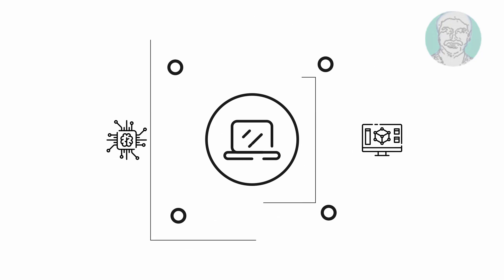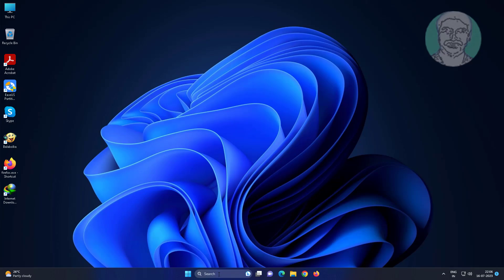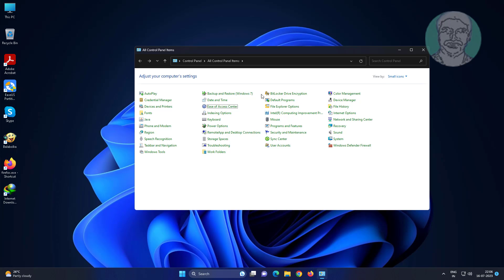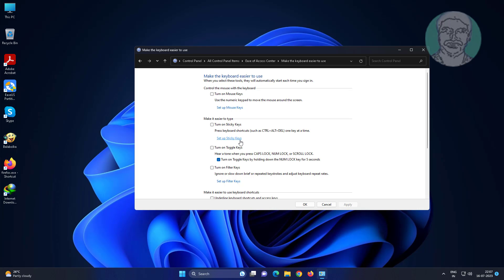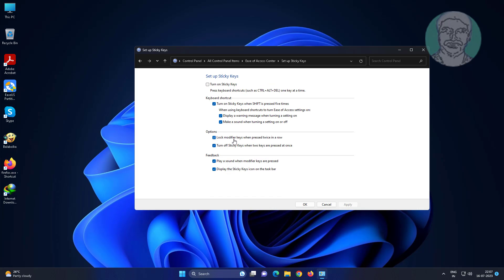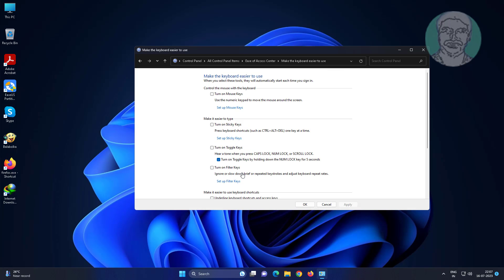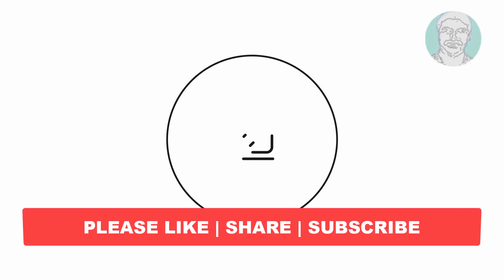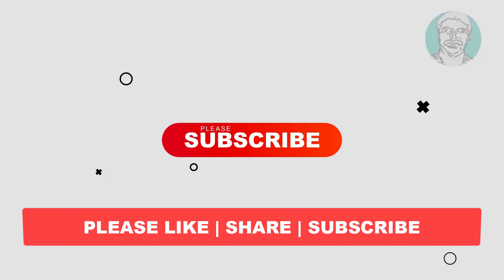How to Disable Beeping Sound When Repeatedly Pressing SHIFT Key In Windows 11/10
This Tutorial helps to How to Disable Beeping Sound When Repeatedly Pressing Shift Key In Windows 11/10

00:00 intro
00:11 Control Panel
00:35 Ease of Access Settings
00:45 Setup Sticky Keys
01:19 Setup Filter Keys
01:38 Closing